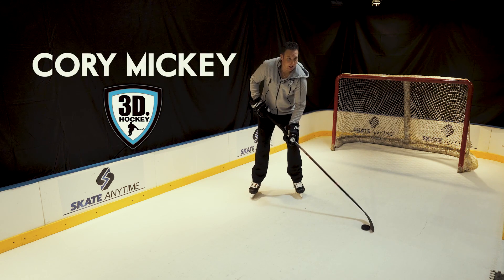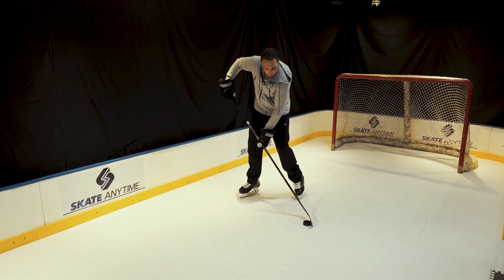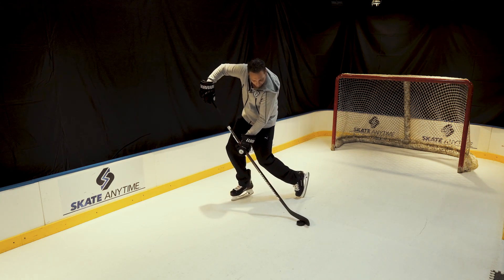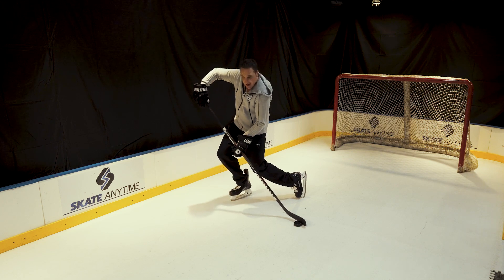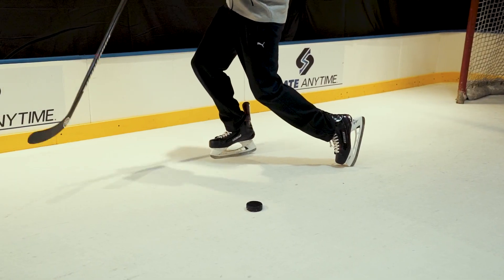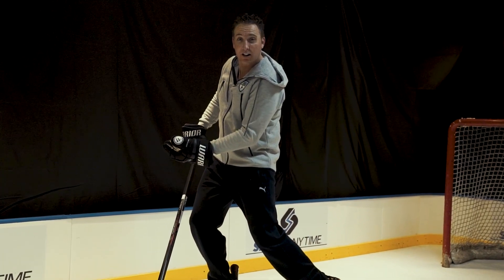Skate Anytime Tutorial #8: Shooting Part 2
Continue your shooting practice by not only focusing on the stick work but on your feet as well. Using Skate Anytime's synthetic ice, Cory Mickey demonstrates how to effectively place your feet to give a strong, solid shoot. Using techniques such as a Crosby one touch, you will be shooting like a pro in no time!